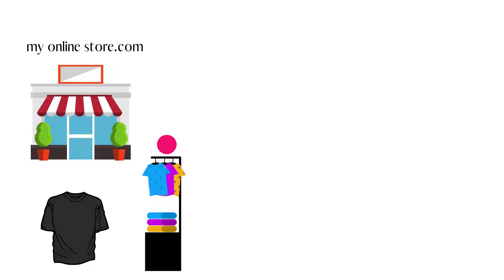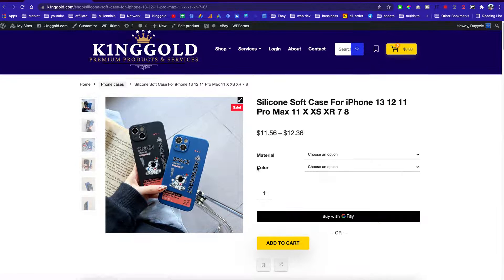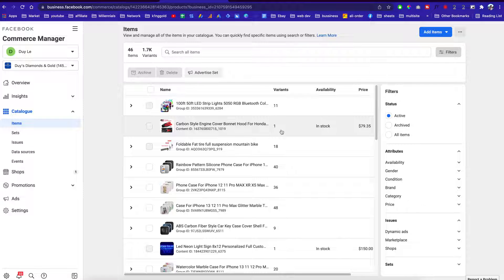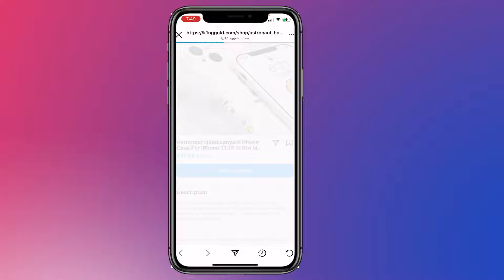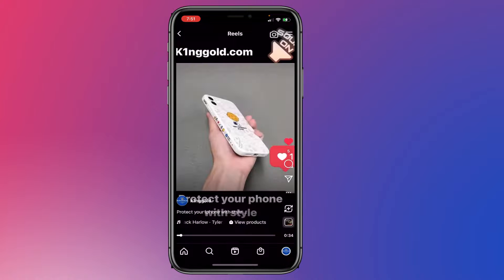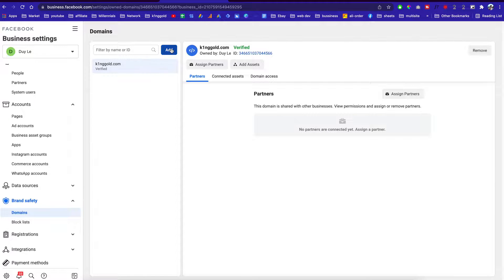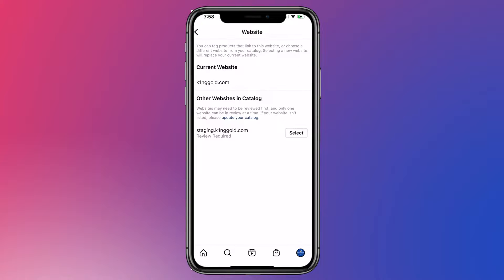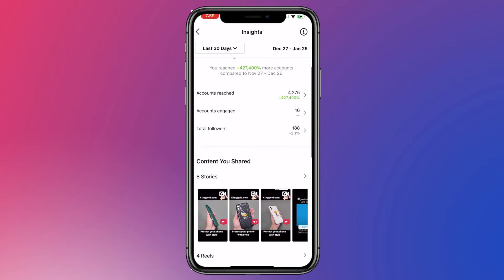how to connect woocommerce products to instagram shop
hi guys thank you for watching my video on how to connect woocommerce products to instagram shop. in this video i will show you my website as an example on how you can connect woocommerce products to your instagram account. sometimes its depend on where your instagram account is location , that will determine on if you are quality to open your instagram shop and sync your woocommerce products. now facebook kind of making it complication to make this possible. i hope by watching this video you will kind of have an idea of how to make this happen. as long as you keep trying , eventually you will hit the right button lol. " if there is a will, there is a way"

**Custom Website Design & Advertisement services **